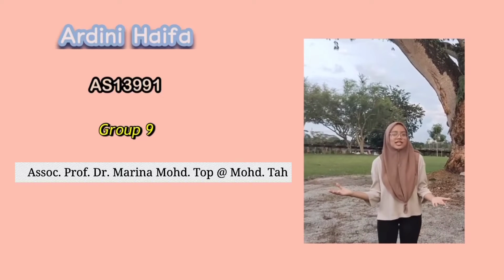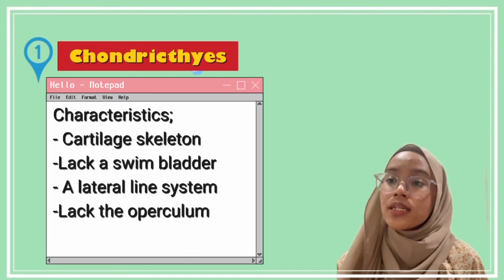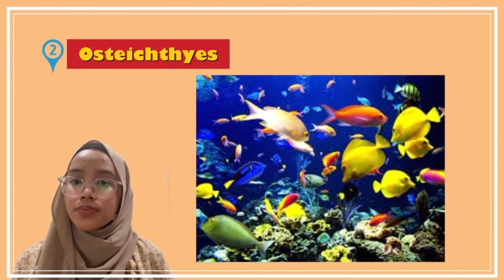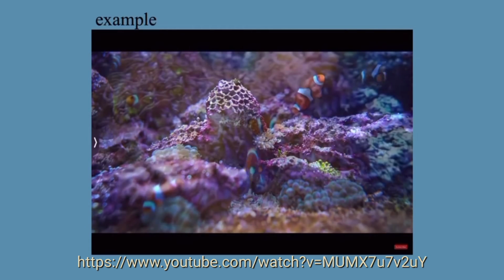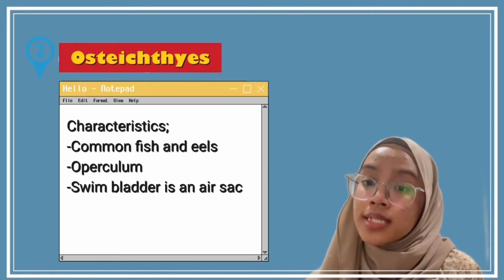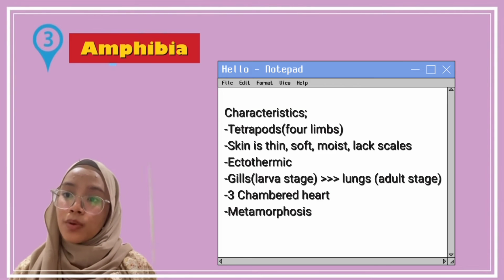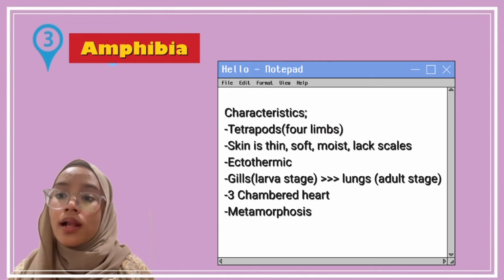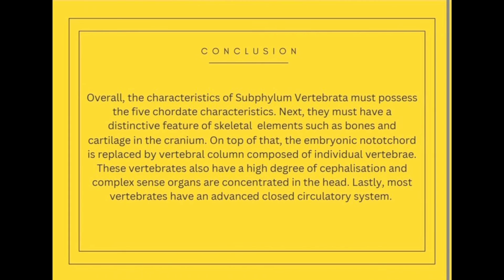ASB0204- CLASSIFICATION OF SUBPHYLUM VERTEBRATA-GROUP 9- ASPer 18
Lecturer: Assoc. Prof. Dr.Marina. Mohd. Top @ Mohd. Tah